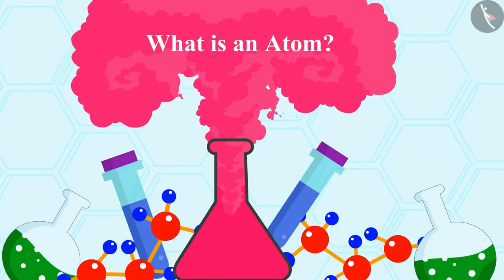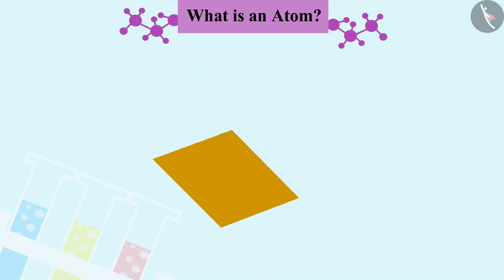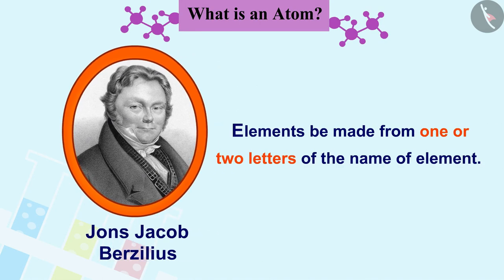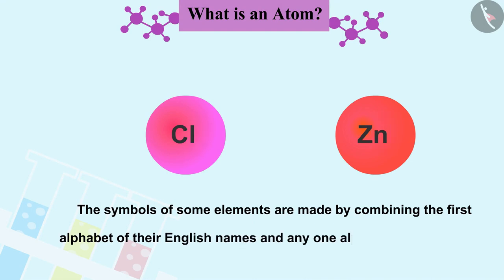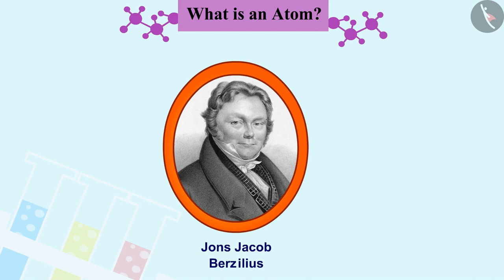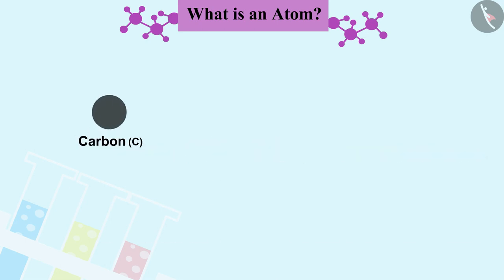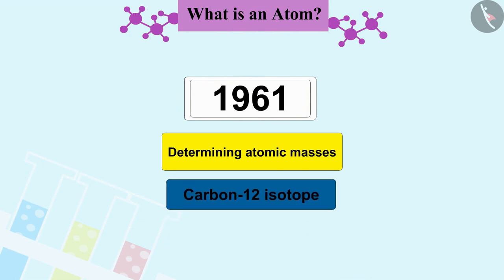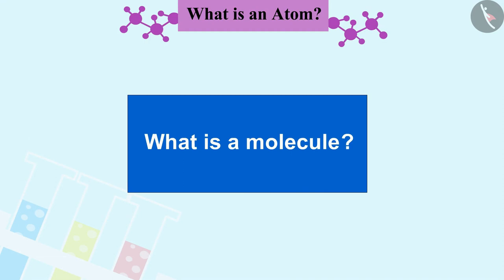What is an Atom | Part 1/1 | English | Class 9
Class 9 | NCERT | What is an Atom | Part 1/1 | English | Class 9 | Atoms and Molecules | Atomic Structure

In this video, we will study about Atoms and Molecules.